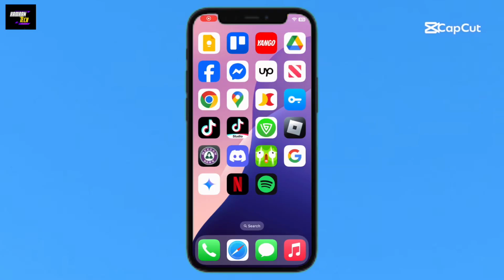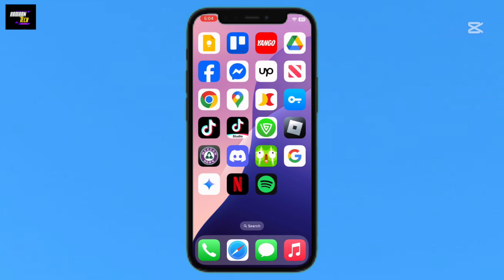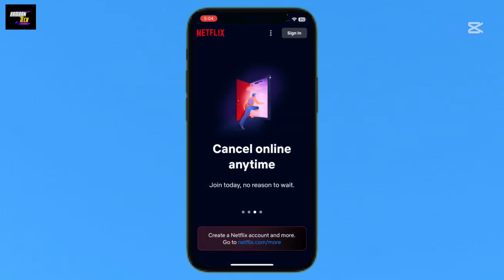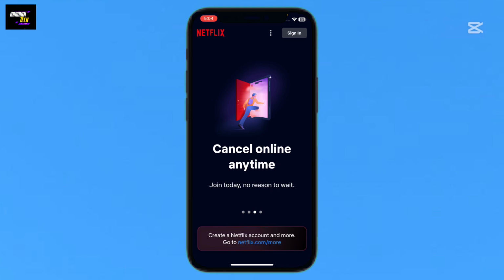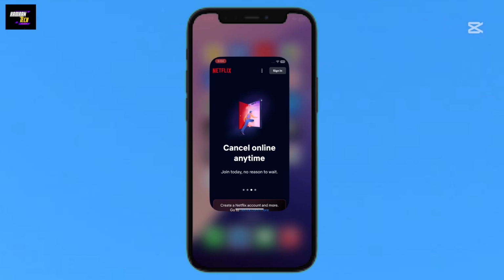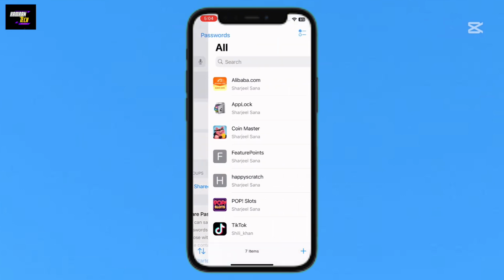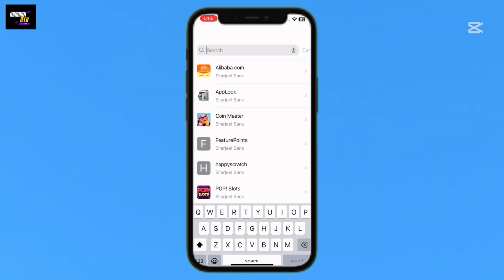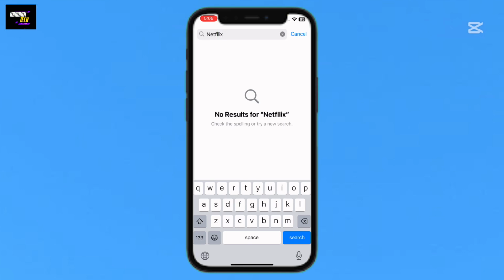how to find netflix password even when logged in (2025)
how to find netflix password even when logged in

If you're looking for a way to find your Netflix password even when logged in, this video has the solution you need in 2025!

Having trouble remembering your Netflix password? Can't access your favorite shows? Don't worry, we've got you covered! In this video, we'll show you a simple trick to find your hidden Netflix password in just a few clicks. No more password reset frustrations or tedious password managers. Follow our easy steps and regain control of your Netflix account in no time. Whether you're using a computer, phone, or tablet, our method works for all devices. So, what are you waiting for? Find your hidden Netflix password now and start binge-watching your favorite shows again!